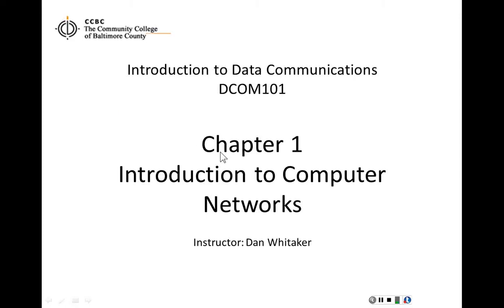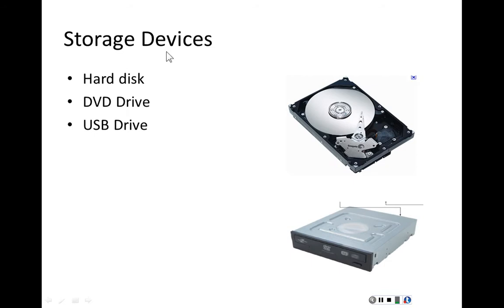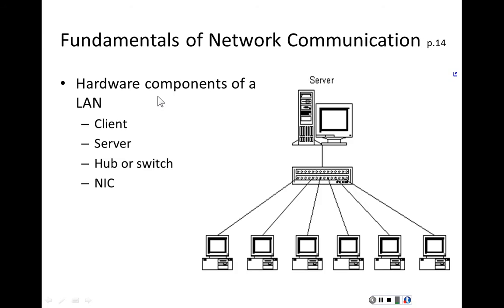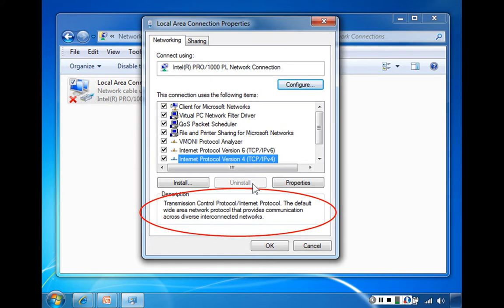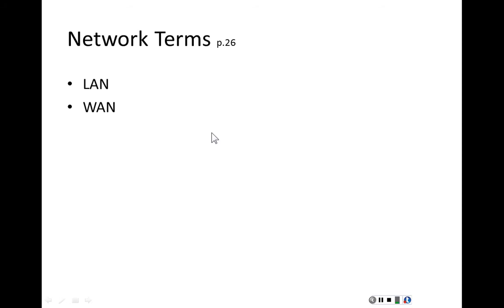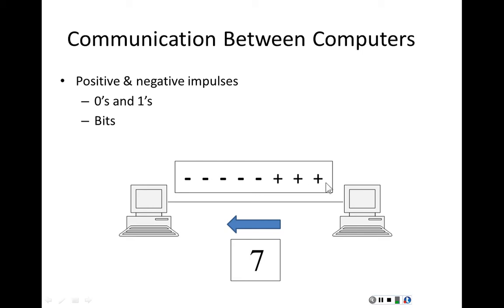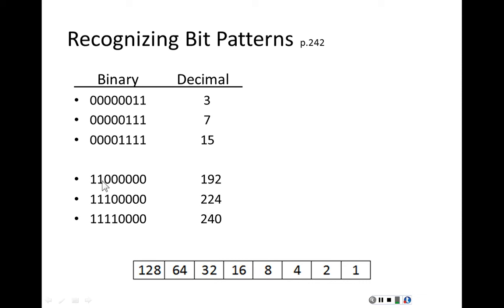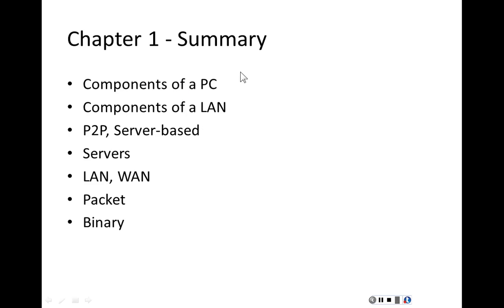DCOM 101 Chapter 1